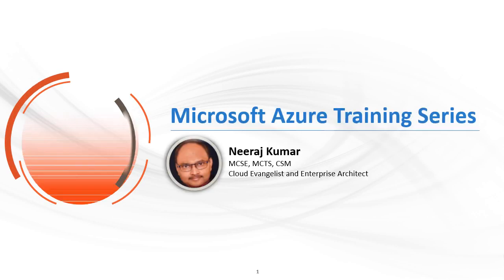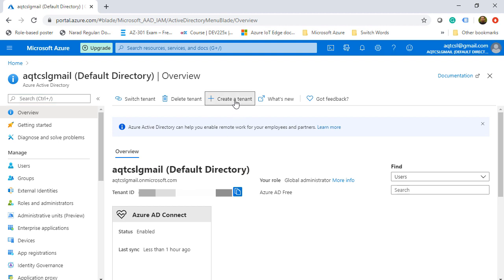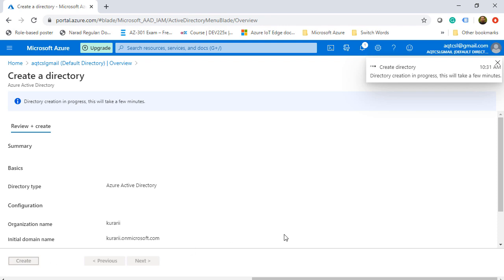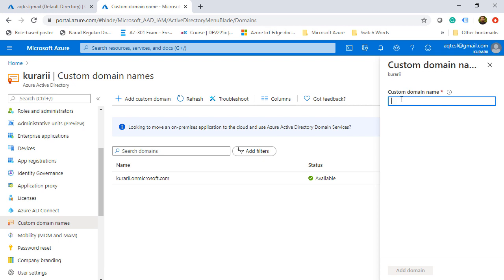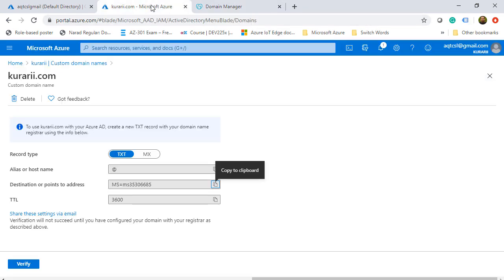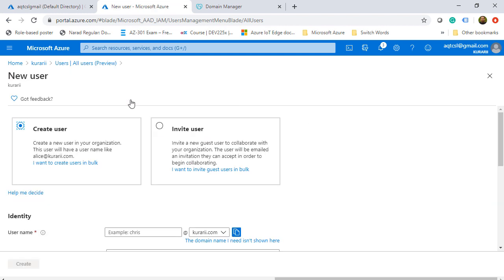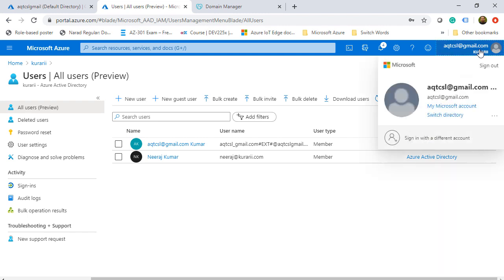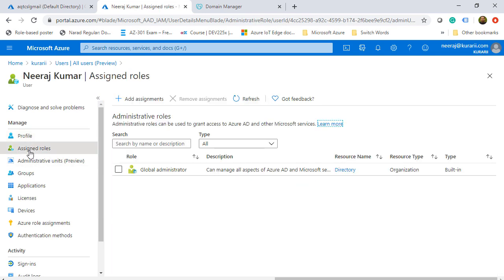How To Add Custom Domain Name in Azure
This is a short video for the beginner level Azure enthusiasts and Azure Administrators on how you can add the custom domain name in Azure. This helps when you want a hybrid scenario for Identity and access management for the users within the organization to synchronize their accounts to Azure, and they should be able to use the same ID for logging into and using the Azure services and resources.